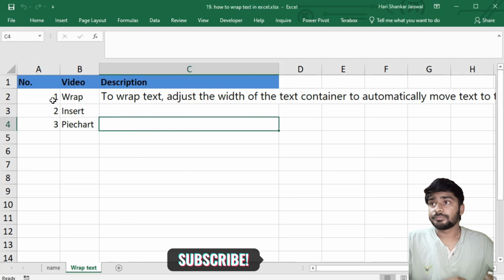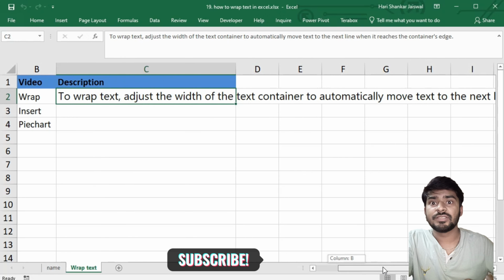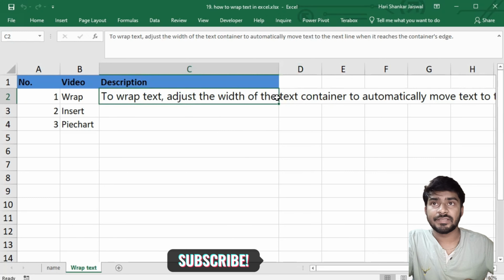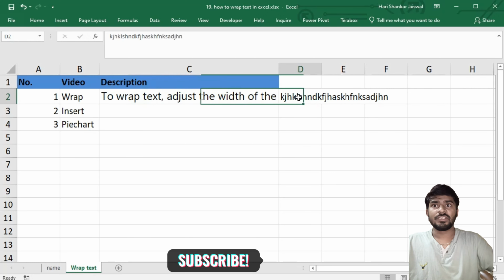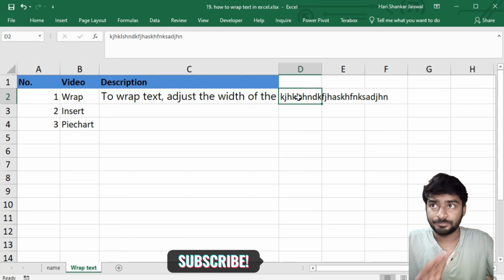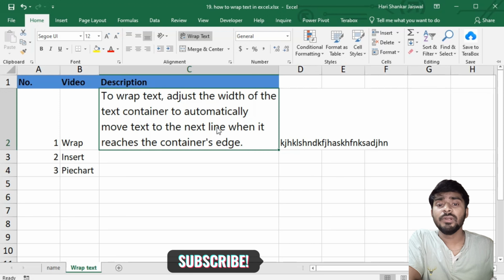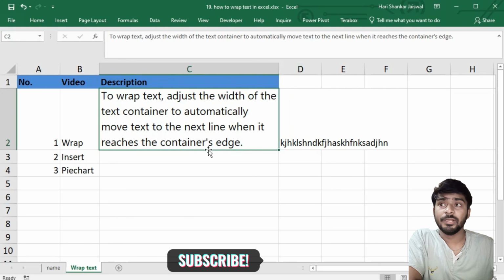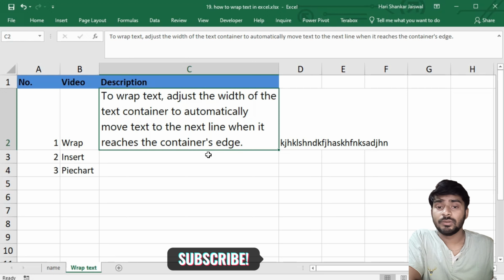How to wrap text in excel | video 19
In today’s tutorial, we’ll see how to wrap text in Excel. This function can help you keep even longer texts within the boundaries of one cell, which will make it visible and readable for other users, too. Ready to start? Watch this Excel video tutorial to learn how to wrap text Excel.